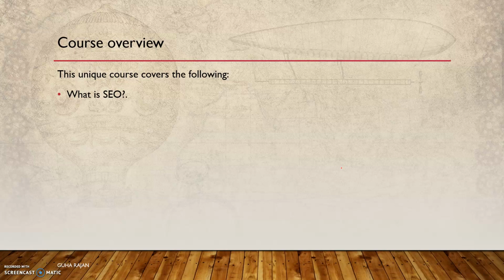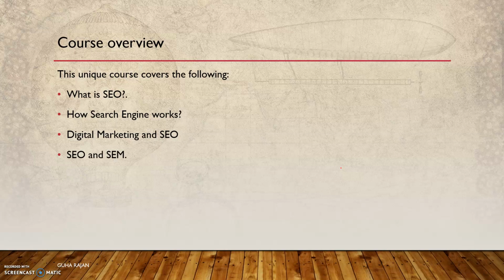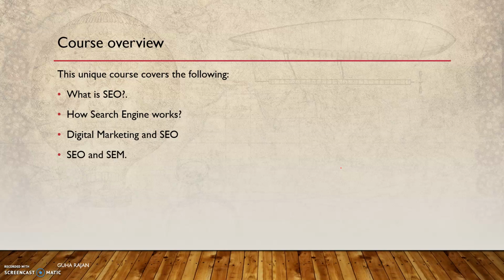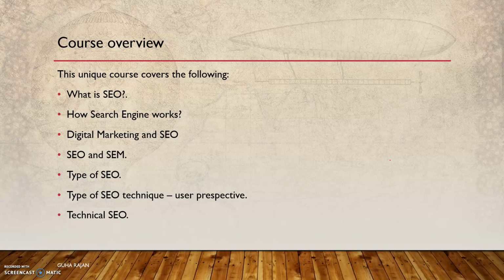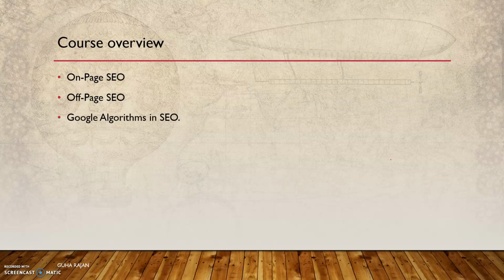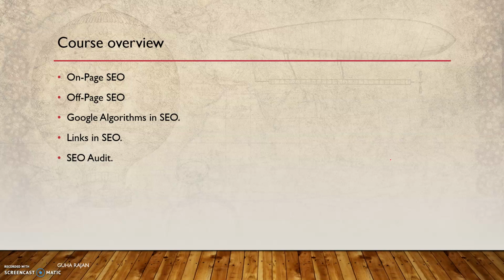[Course Promo] - SEO and SEO Audit Essentials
These days, any business however small or large need to have a webpresence. By webpresence it includes website. Having website alone would not provide desired results. To drive more organic traffic to website, the website has to be ranked high by search engine. This is where Search Engine Optimization, known as SEO plays a critical role.

Further, these days, business extensively uses Digital marketing.  Understanding SEO and therby improving your website search result will drive more organic traffic to your website. Naturally SEO, make digital marketing easy and effective.

While, one can address SEO technique while building website, but generally webdeveloper may not be knowledgeable with SEO technique, so one need to dependent on SEO consultants, who also understand the technical aspects of webdevelopment, which is generally rare to find as well.

At the same time, if a  website is already hosted or if its just hosted, theb  better to perform and SEO Audit to validate whether is satisfy the SEO requirement and rules, but this audit one can them improve the website for better earch engine results. SEO Audit are also popularly known as health check of a website

This is unique course which covers SEO essentials and performing SEO Audit using some of the free tool. The topics covered in this course are:

•How Search Engine works?

•Digital Marketing(brief overview) and SEO

•SEO and SEM.

•Type of SEO.

•Type of SEO technique – user prespective.

•Technical SEO.

•On-Page SEO

•Off-Page SEO

•Google Algorithms in SEO.

•Links in SEO.

•SEO Audit.

•Note : There is also Quiz sections provided in the course to test your learning.

Happy Learning!!